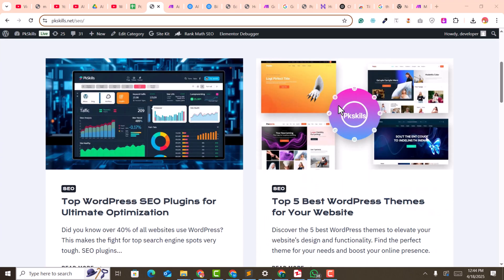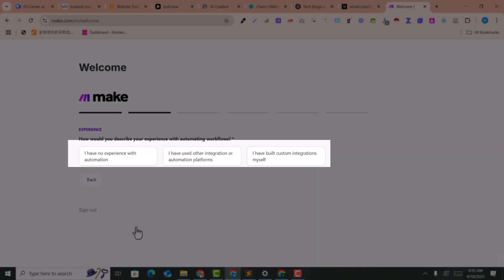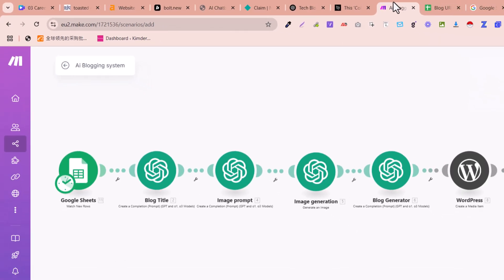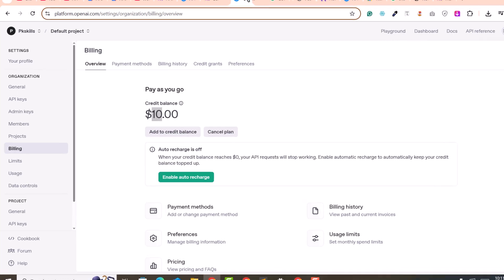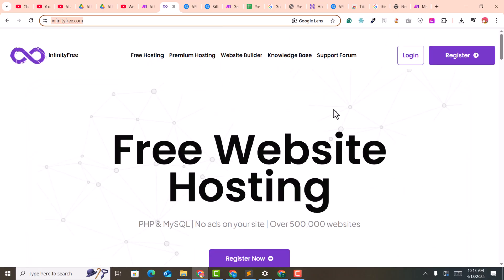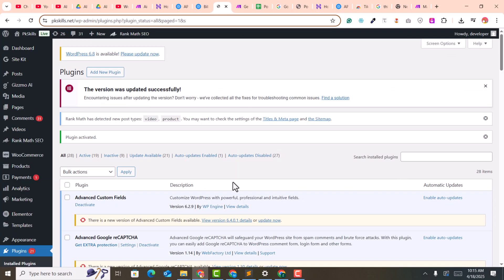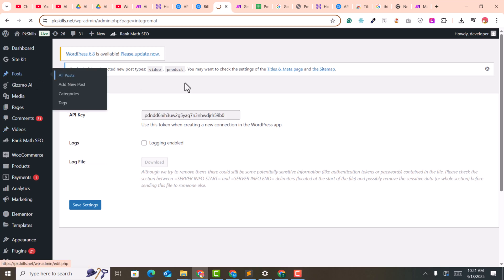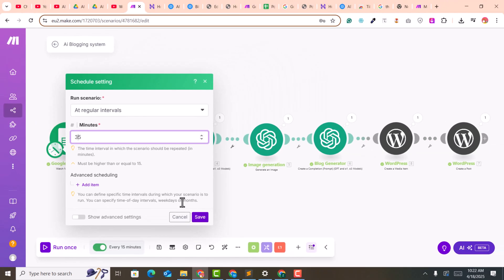Create a FREE AI Autoblogging website using ChatGPT and Google Sheets, and earn up to 1000$ monthly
Are you ready to take your blogging game to the next level and start earning passive income effortlessly? In this step-by-step tutorial, we’ll show you how to create a FREE AI-powered autoblogging website using ChatGPT and Google Sheets . Yes, you heard it right—completely free! By leveraging the power of AI blogging , automated content creation , and blog automation , you can generate high-quality blog posts in minutes and earn up to $1000 monthly with minimal effort.

In this video, you’ll learn:
✅ How to set up an AI blog automation system from scratch.
✅ The best ways to generate blog posts with AI like ChatGPT.
✅ How to use Google Sheets for seamless content organization and scheduling.
✅ Secrets to creating a passive income stream in 2025 with AI WordPress automation .

No coding skills? No problem! This method is beginner-friendly and perfect for anyone looking to make money blogging without spending hours writing or managing a website. Discover how tools like AI writing tools , best AI writing tool recommendations , and smart workflows can save you time while boosting your earnings.

By the end of this tutorial, you’ll have a fully functional autoblogging site that runs on autopilot, allowing you to focus on growing your income. Whether you’re into ai content writing , automate blogging , or just exploring how to make money with AI , this guide has everything you need to succeed.

Don’t miss out on this opportunity to turn your blog into a cash-generating machine! Watch now and start building your AI auto blogging empire today.

✅✅✅Materials✅✅

Timeslaps
0:00 Introduction
0:57 Create Make Account
1:30 Create Automation
5:12 Get Free Hosting and Domain
8:54 Schedule the Automation Blogs